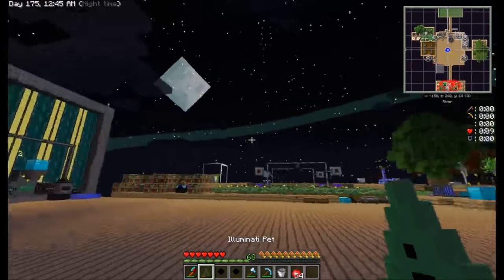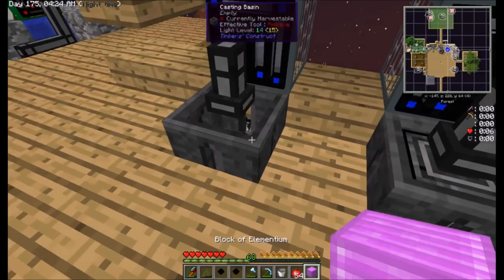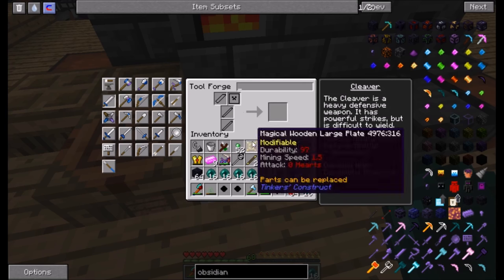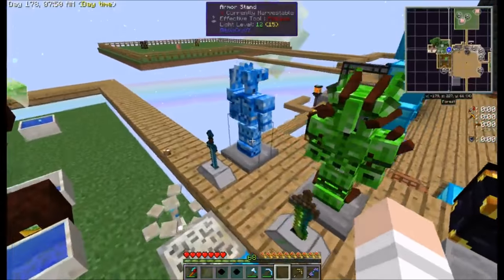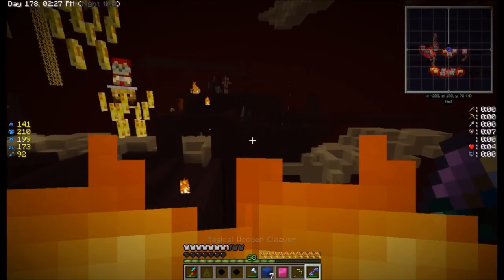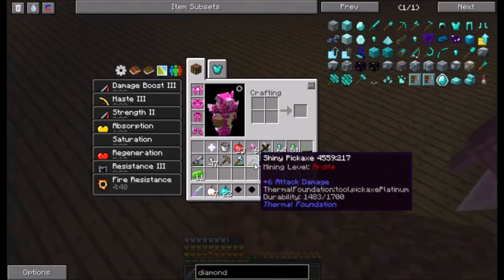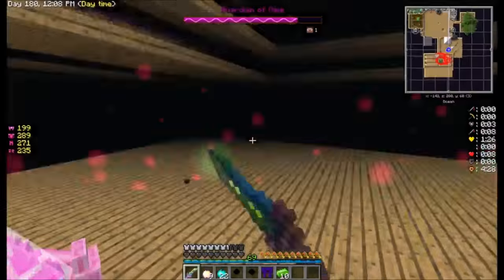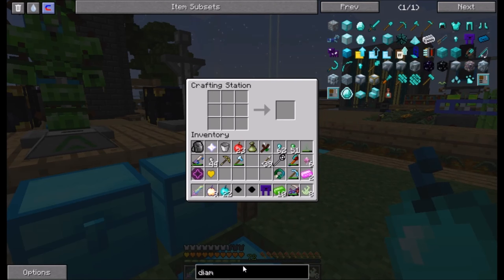Minecraft | SkyFactory 2.5 | E8: Gaia Gaurdian!!!